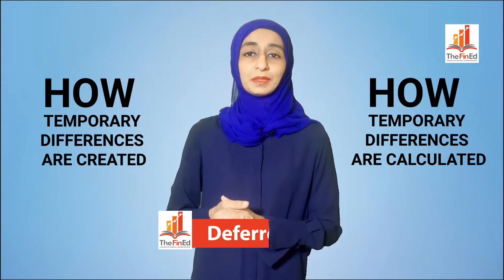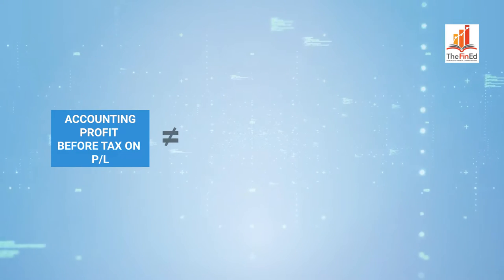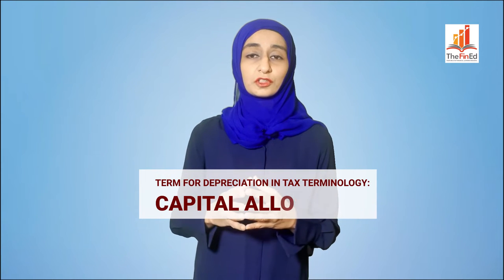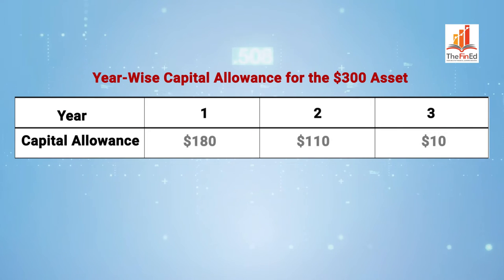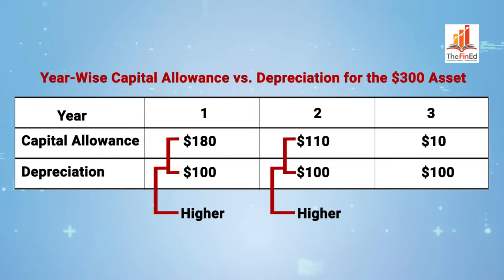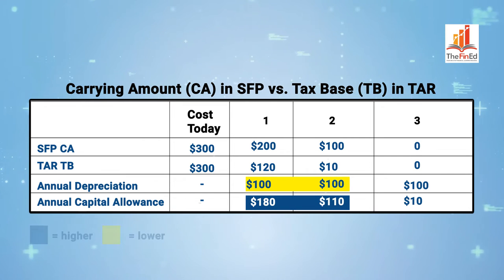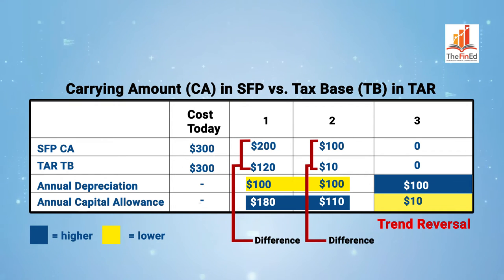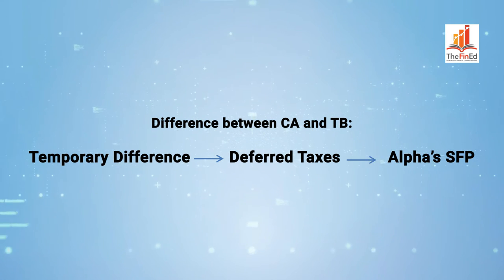Deferred Taxes | Part 2 | Temporary Differences Explained and Calculated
This is the second part of our three-part video on deferred taxes. In this video we'll show you how temporary differences arise and the formula for  calculating a temporary difference. This is all explained with the help of a numerical example.